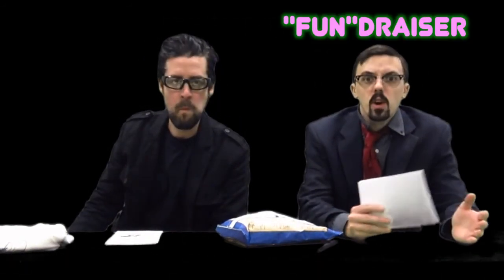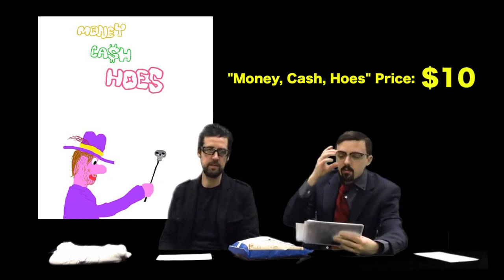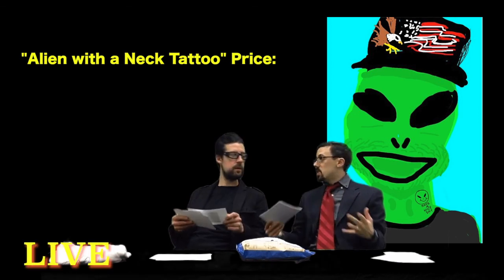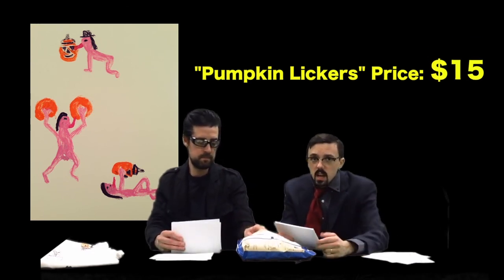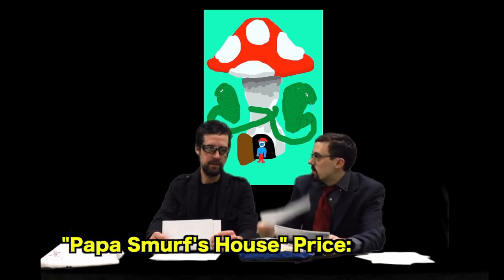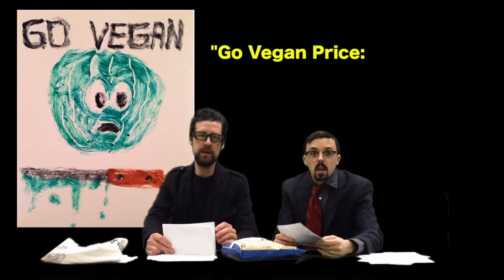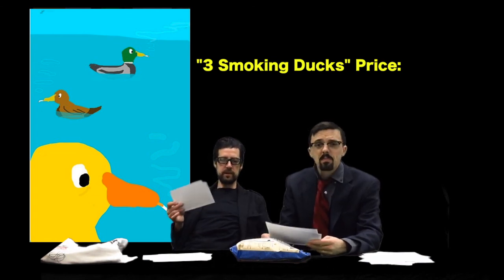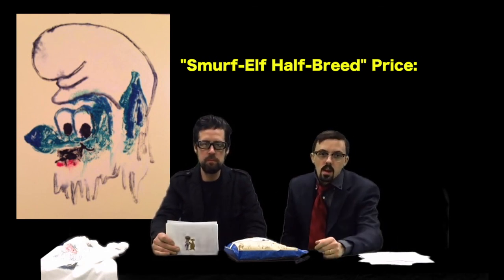Wacom, TX's LIVE "Fun"draiser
Chris Kerr and Jay Meyers sell local art for the Wacom, TX "fun"draiser. All work was donated by local celebrity artist Chris Kerr. Live tweet your bid and buy some really cool work! Like getting mail? Then you'll like ordering your Giclee print today! 15.99, 15, 13.99, 12.99, 11.99, 10.99, The pricing are rolling in! Buy one Today! Need a formal casual t-shirt? buy one today! 24.99! Be sure to check out neocountry.org, or neocountry.net He can afford two domains!